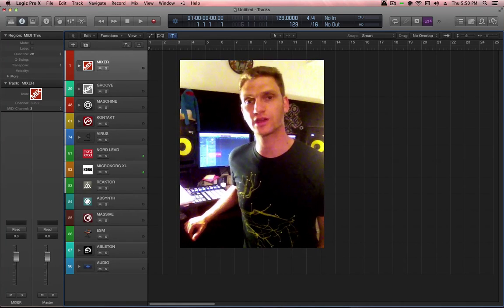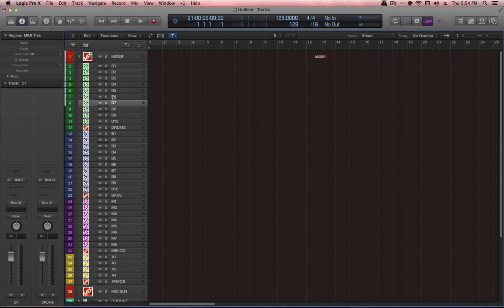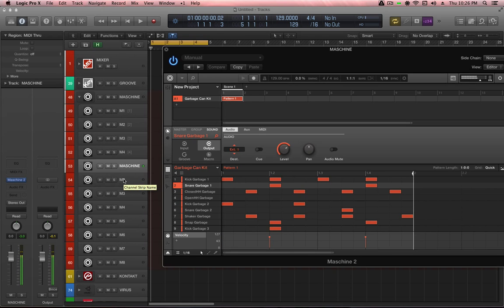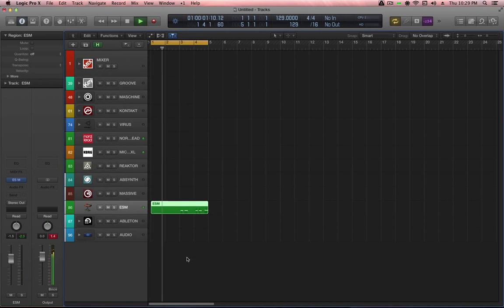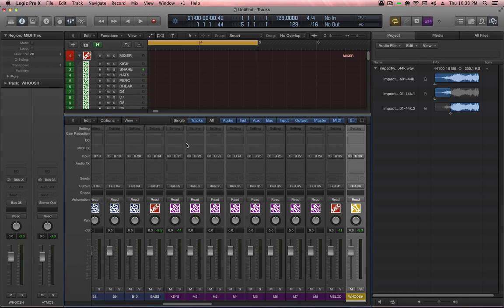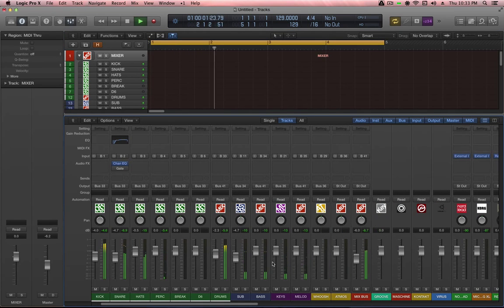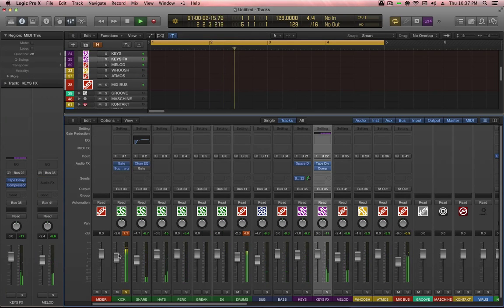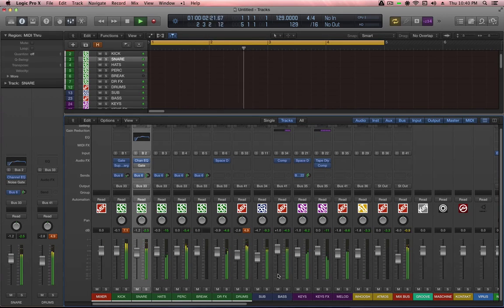Production Masterclass 005 - Logic Pro X Template Design